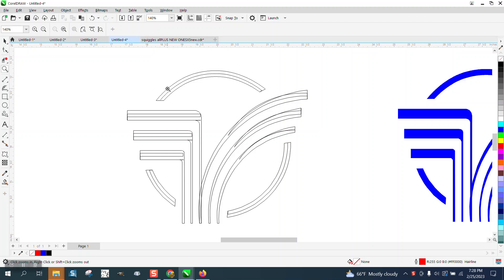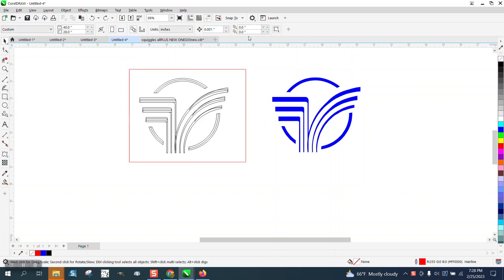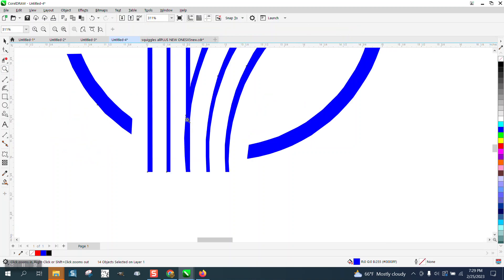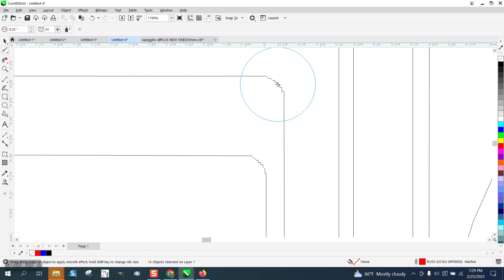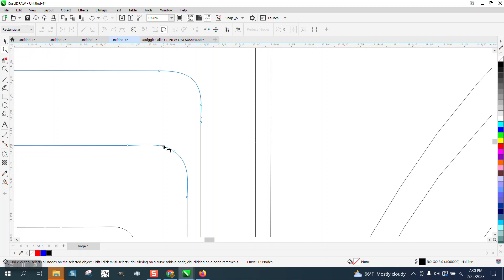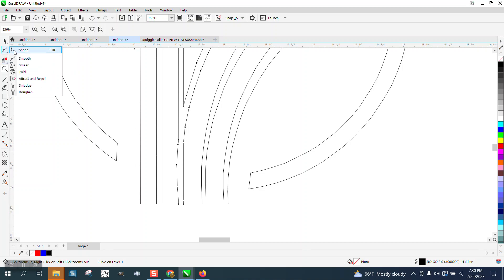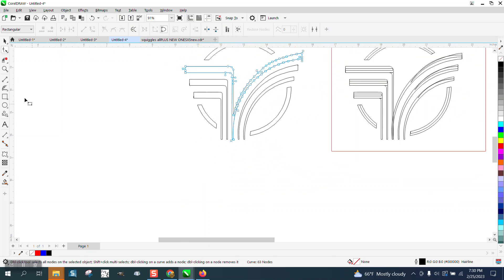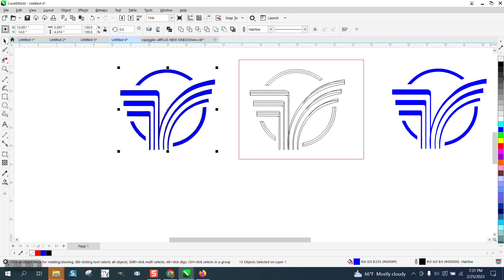Corel Draw Tips & Tricks Remove lines on the inside of a Logo